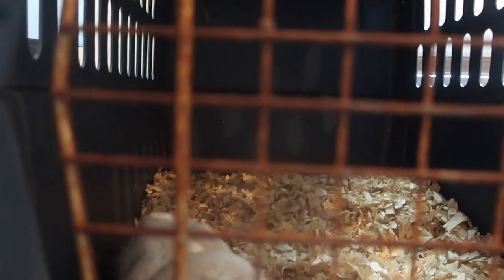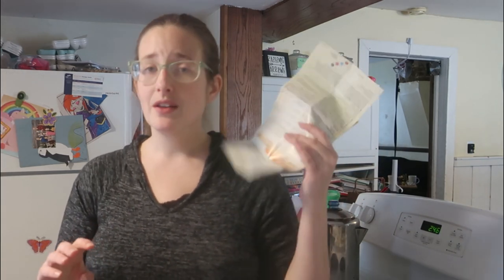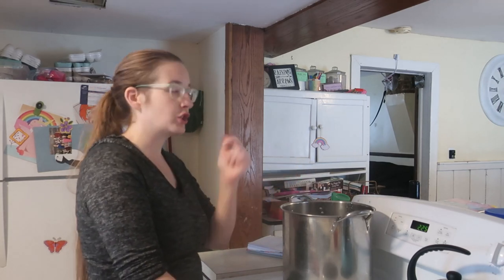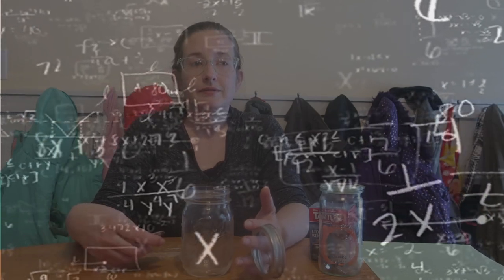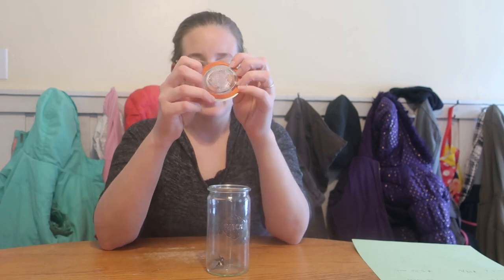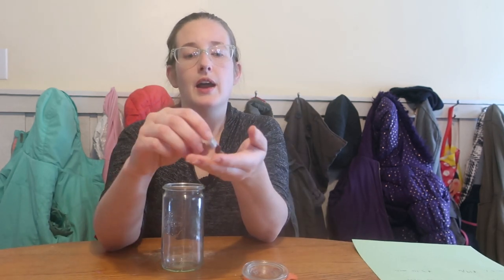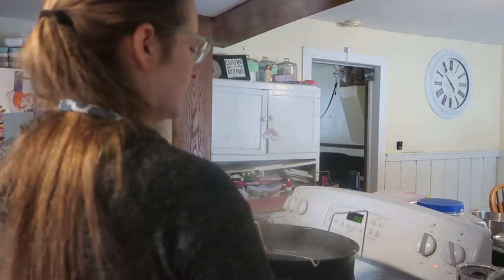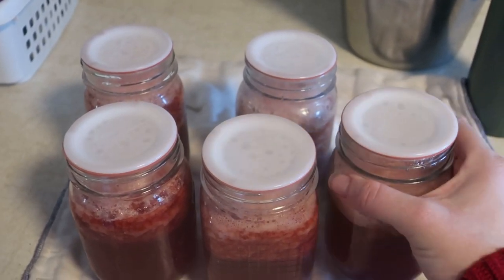Never Buy Canning Lids Again! Ball System vs Weck Jars vs Tattler Lids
We make some Strawberry Jam and look at the difference between the traditional American Ball jar with a metal top, tattler lids, and Weck all-glass jars.  What's most cost effective?  What has the least environmental impact?  Are they all truly simple and reliable jars?

*PRICES MENTIONED ACCURATE AS OF FEB 2022*

Ball Pint Jars With Disposable Lids
Weck 1/4 Liter Jar
Tattler Lids

Strawberry Jam Recipe:
3 LBS Frozen whole strawberries
1 pack Sure-Jell Powdered Pectin
7 cups sure

Crush strawberries.  Mix in pectin.  Bring to a rolling boil, stir in sugar quickly.  Stir continuously and bring back to a boil.  Boil 1 minute.  Remove from heat and ladle into prepared jars.  Water bath can 10 minutes for pints.

GET CONNECTED

Our Wish List: